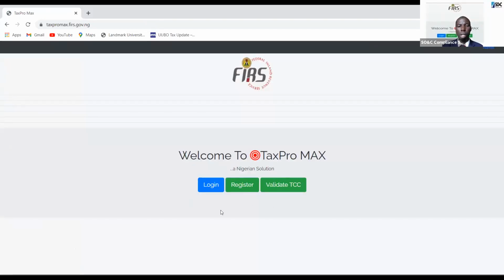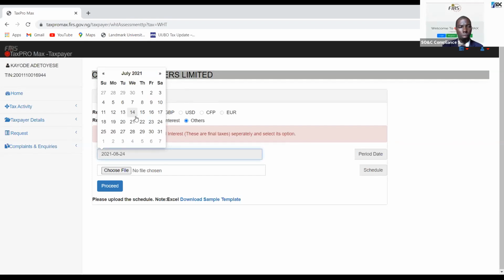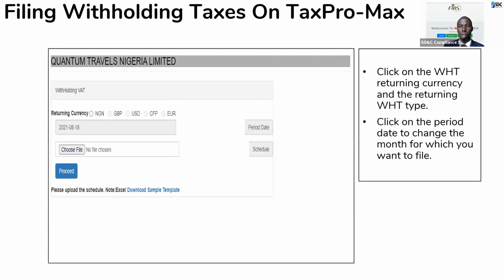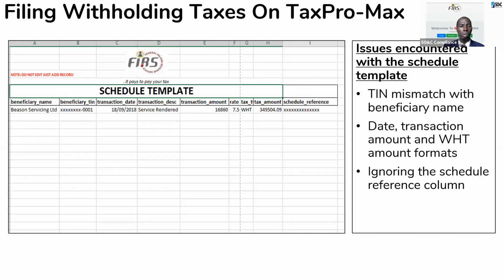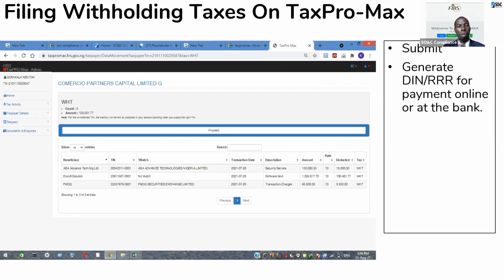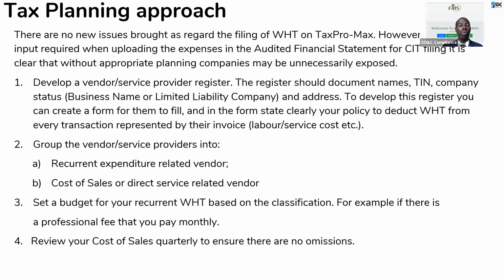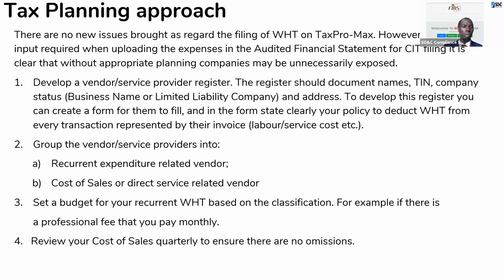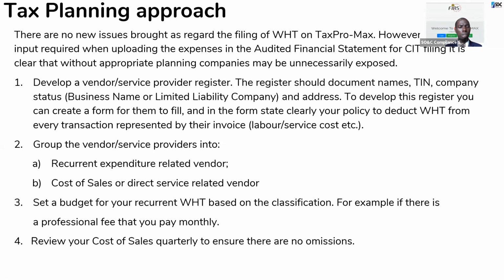TaxPro Max part 2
Part 2 of our Taxpro Max webinar